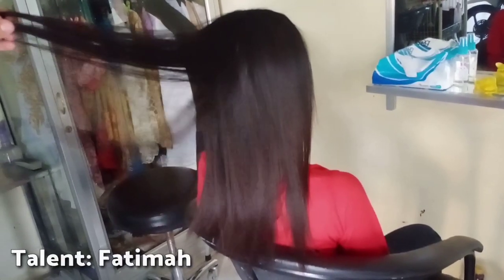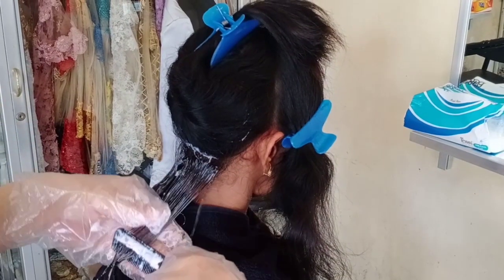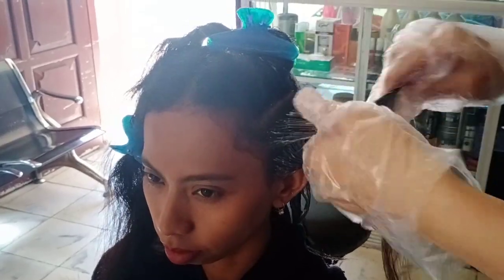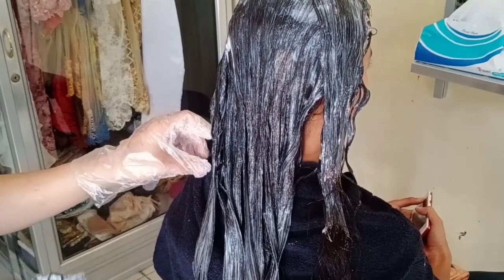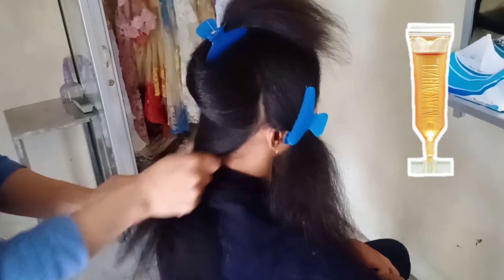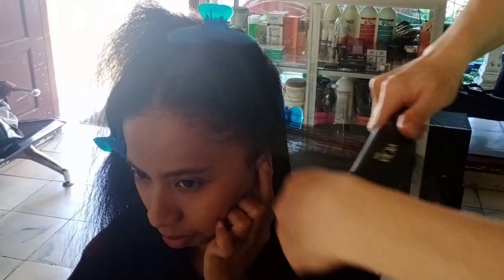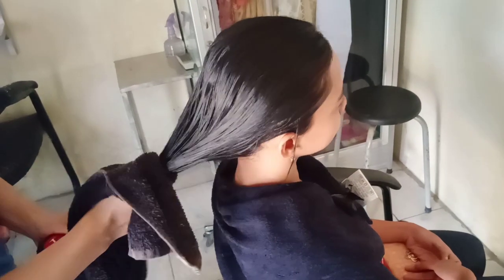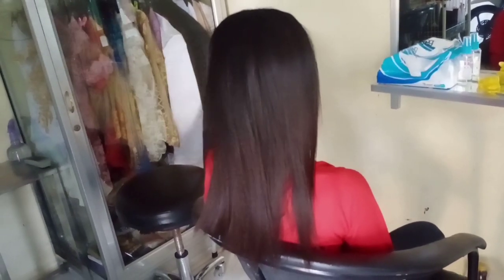Smoothing Rambut Keriting, Rambut Kering Bercabang, Rambut KRIDUL dengan Makarizo dan Matrix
Produk:
STEP 1
- Makarizo Super Gold (SG)
- Matrix Opti Straight (Normal)
- Makarizo Honey Dew
- Catok Makarizo Viola (Suhu 230)

STEP 2
- Makarizo Milky
- Conditioner All in (Melati)
- Vitamin Rambut Silkoro

Semoga Bermanfaat

Terima Kasih.